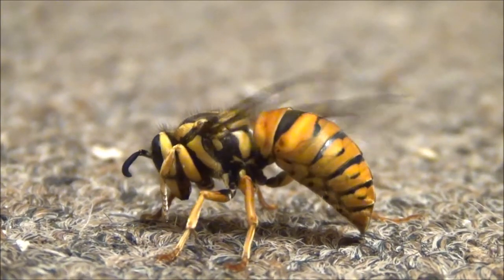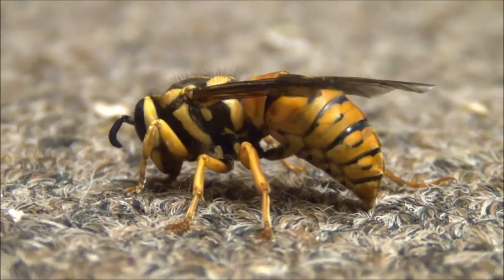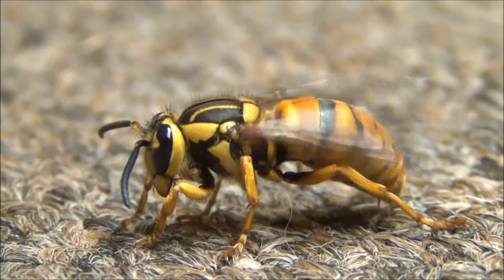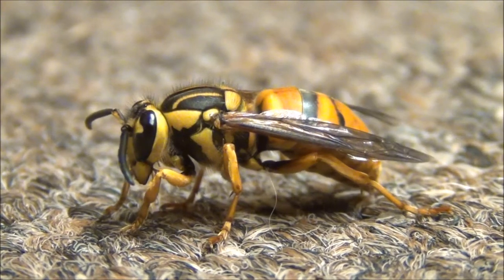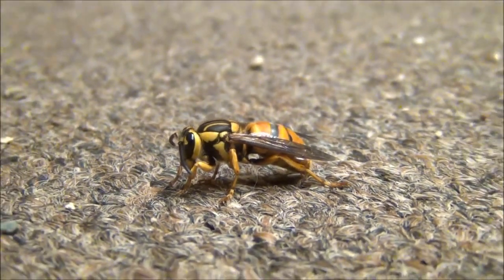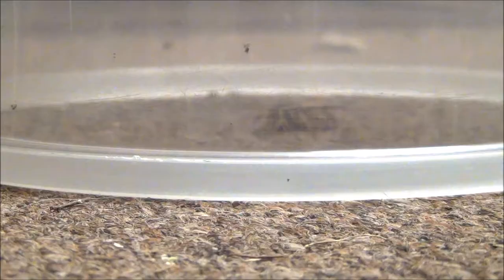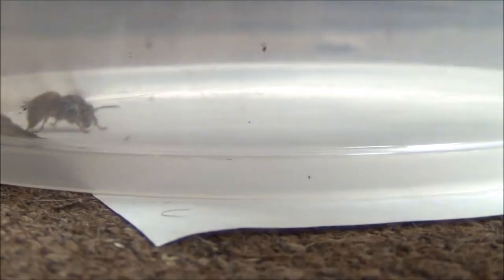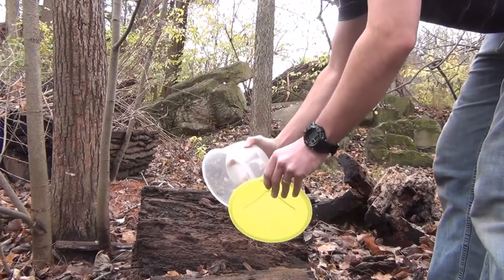An Unexpected Visitor: Southern Yellowjacket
Find out why yellowjackets sometimes enter buildings in the fall and why they are actually beneficial! Though these stinging insects make me a little nervous, it’s hard not to see the beauty in such a brightly color animal!